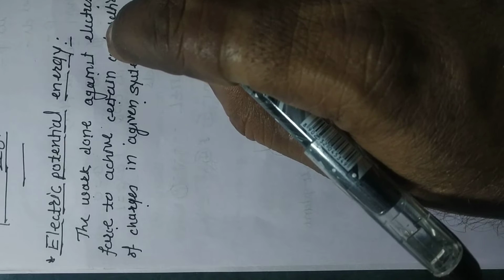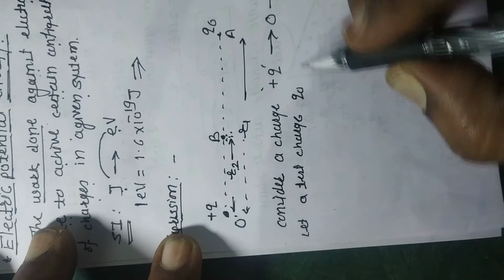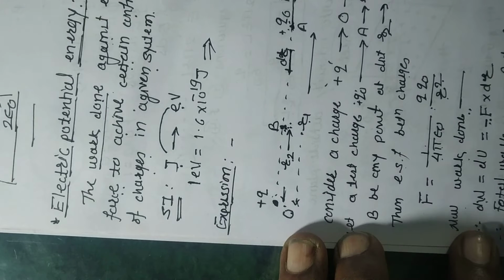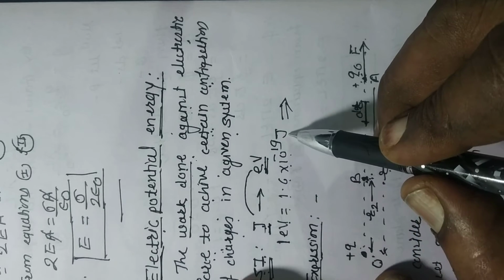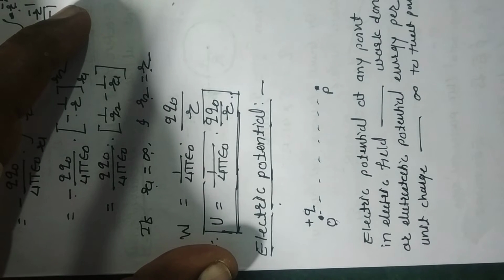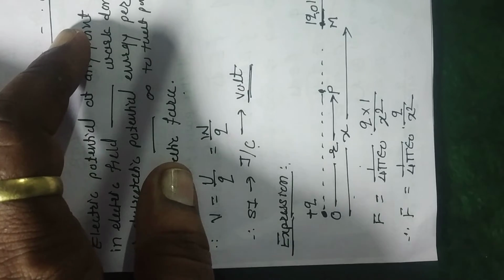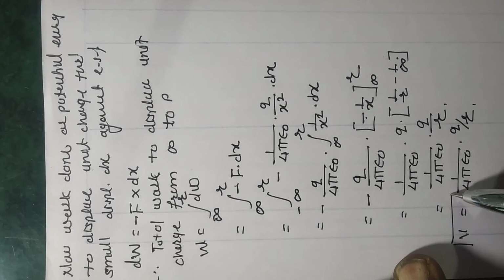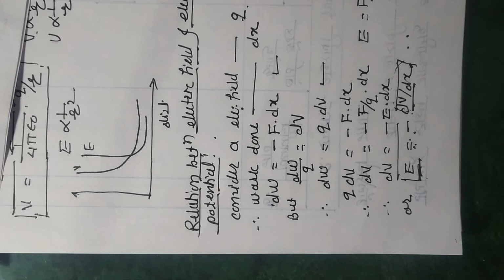8. Electrostatic: Electric potential and potential energy.